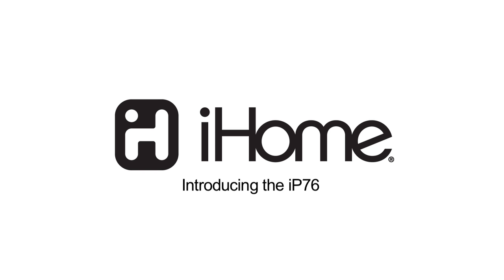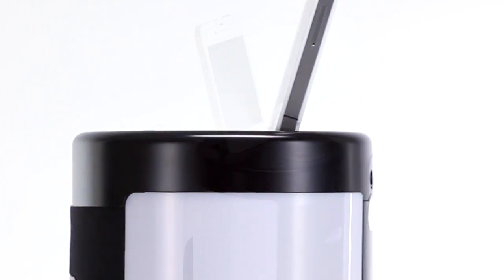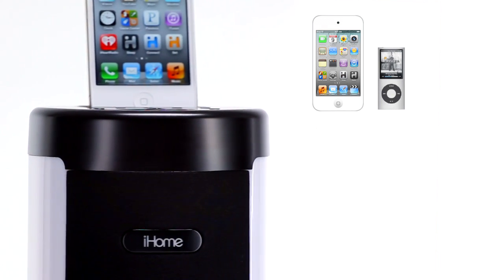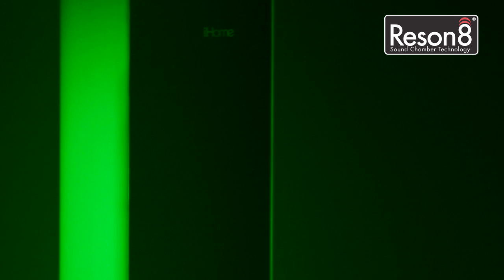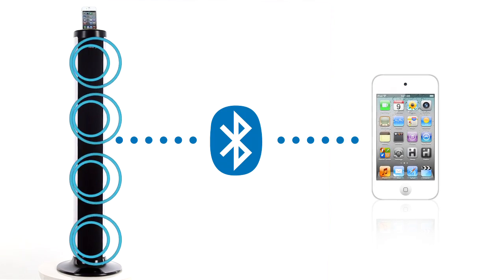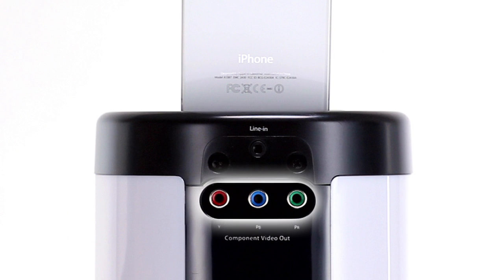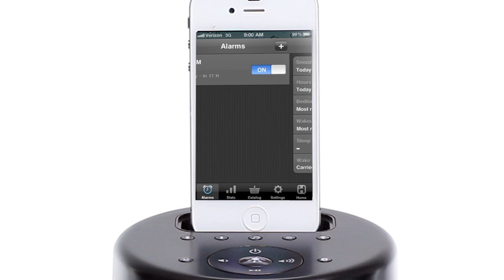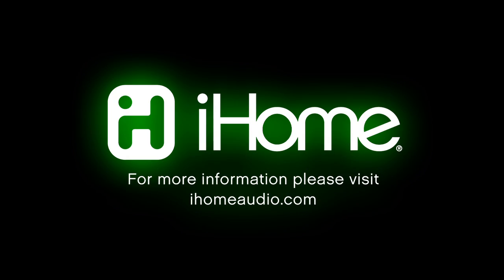iHome iP76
Check out iHome's new iP76 Tower Stereo Speaker system! Featuring Bluetooth compatibility, color changing LEDs, Reason8 speaker chambers, aux line in and video out jacks!